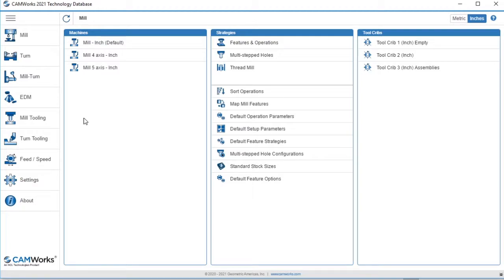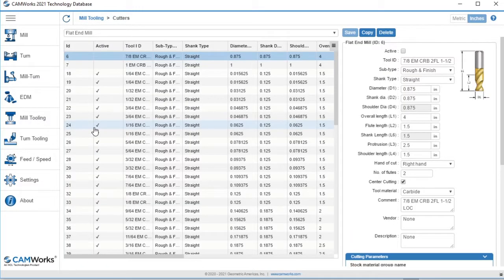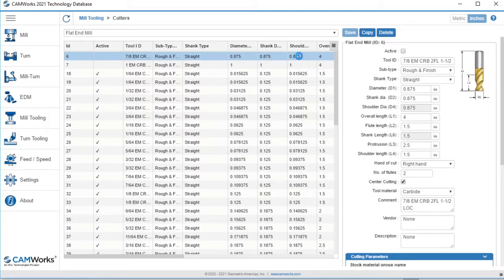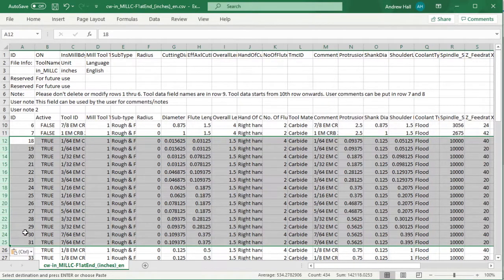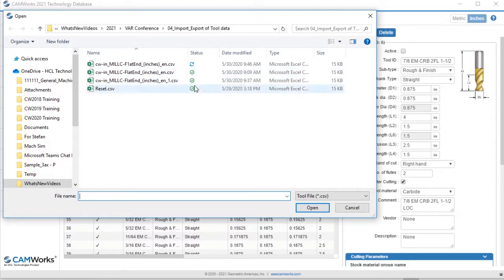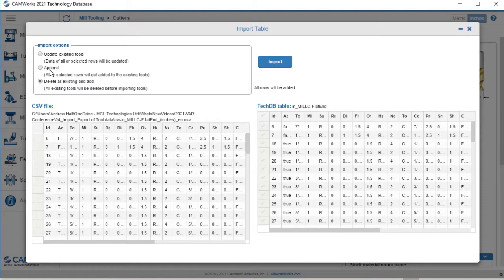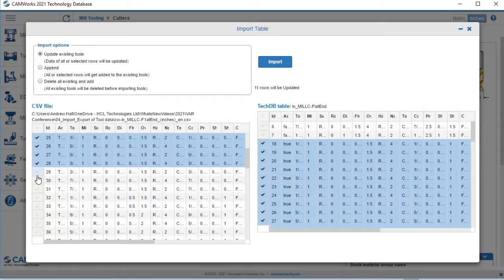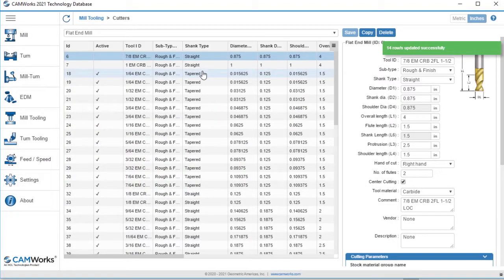Import Export of Tool data CAMWorks 2021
INn CAMWorks 2021 now we can Import and Export tool data. CAMWorks 2021